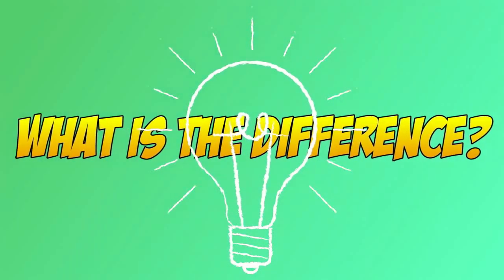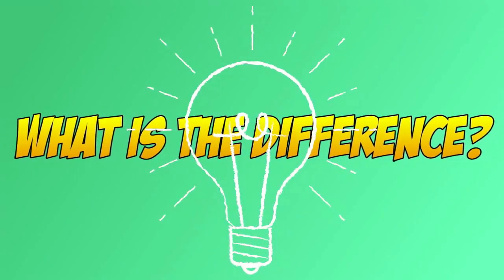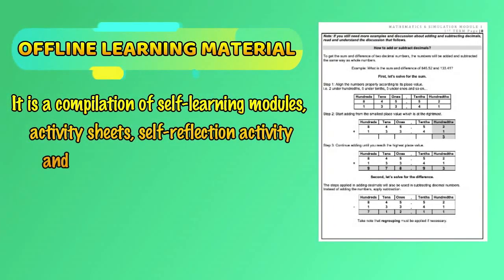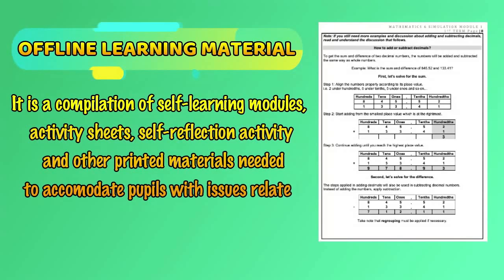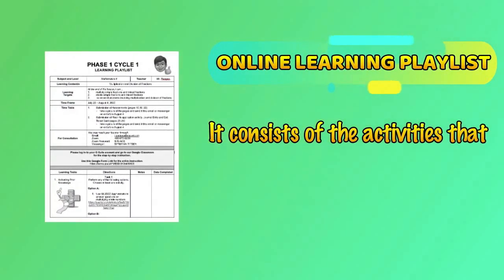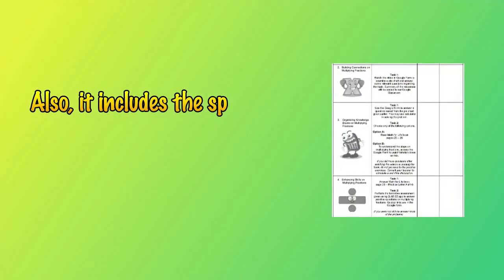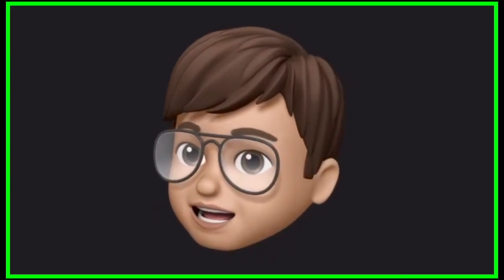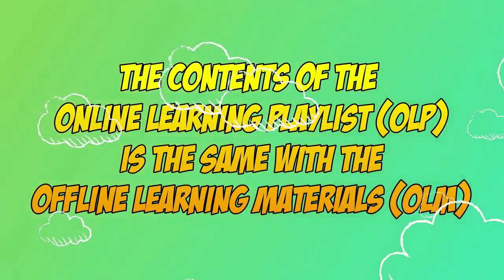CSA - GS MATHEMATICS SUBJECT ORIENTATION (Grades 3 - 6)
For CSA Grades 3 - 6 pupils only. :)